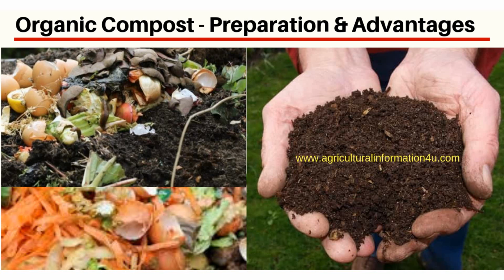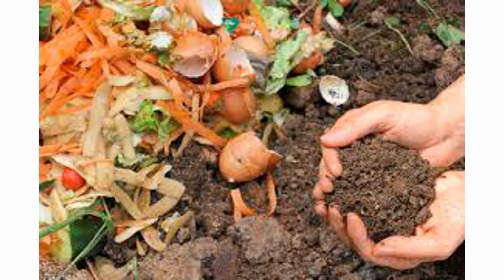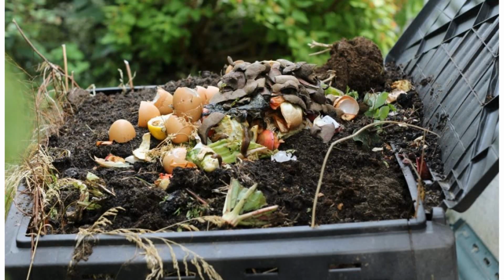Organic Compost - Preparation of organic compost - Advantages of organic compost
Compost Tea

Organic compost

Fish Manure

Sheep Maure

organic Blood Meal Fertilizer

Alfalfa Meal

Bone Meal Fertilizer

All purpose fertilizer

Tomator fertilizer

Liqui organic fertilizer for landscapes

Organic compost
Preparation of organic compost
How to prepare organic compost?
Advantages of organic compost
Advantages of organic fertilizers
Advantages of organic manures
Preparation of organic manures
Compost
Composting
Supercompost
organic compost preparation